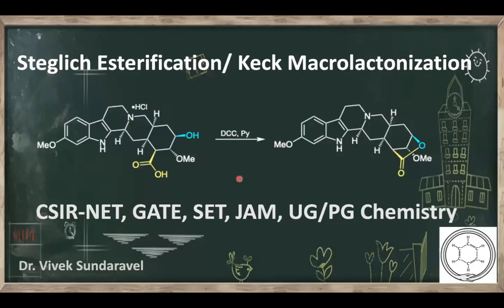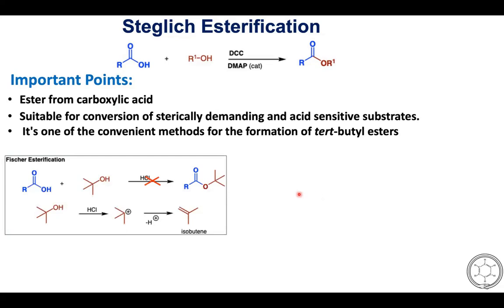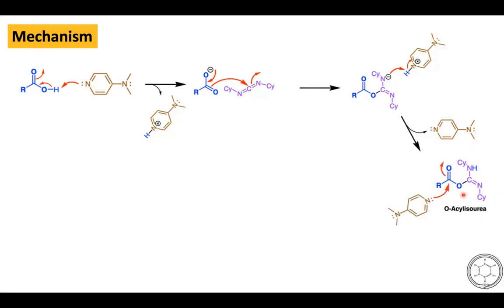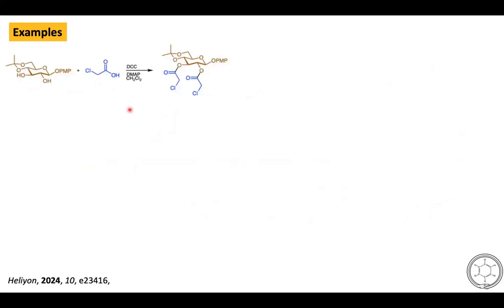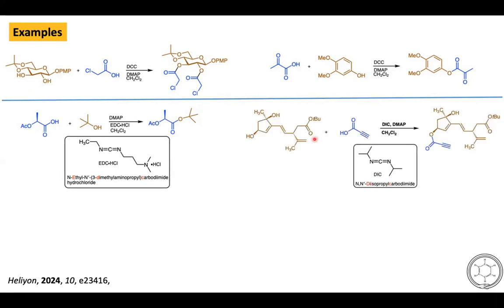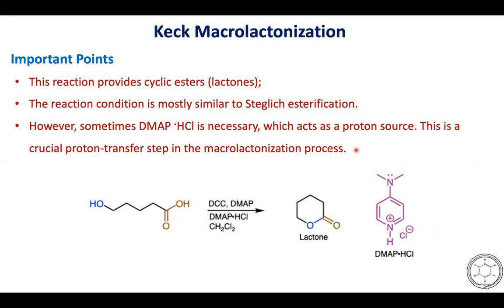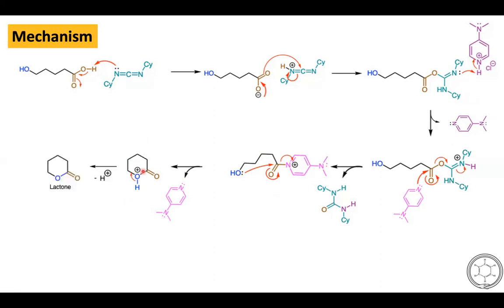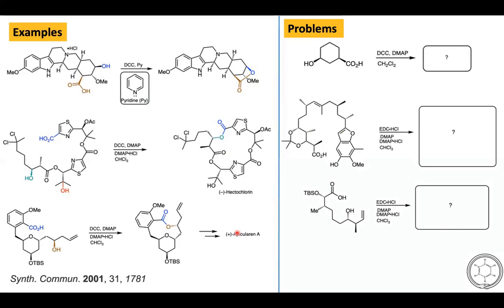Steglich Esterification/ Keck Macrolactonization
The Steglich Esterification / Keck Macrolactonization is a mild reaction, which allows the conversion of carboxylic acid to ester/cyclic ester (lactones).